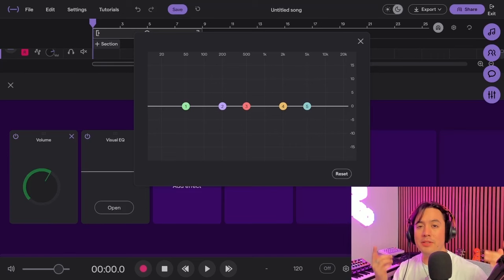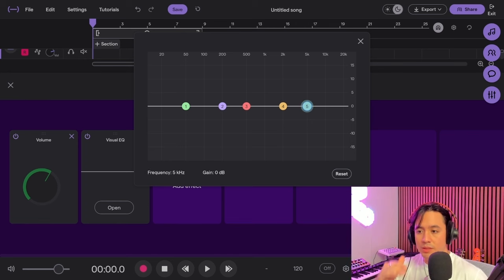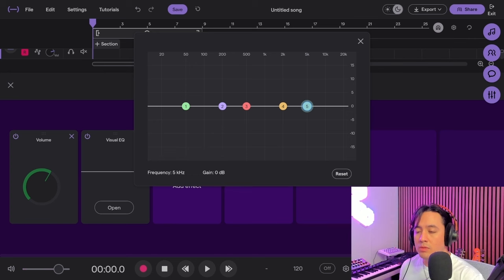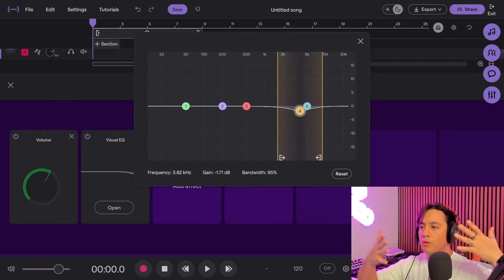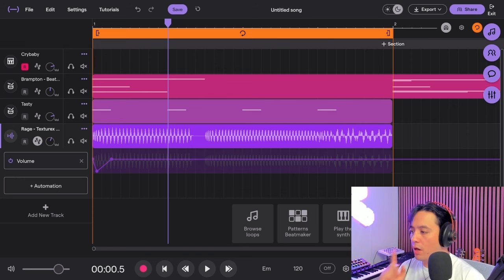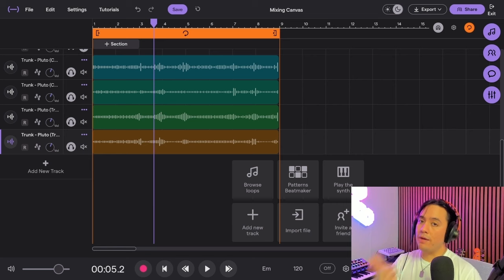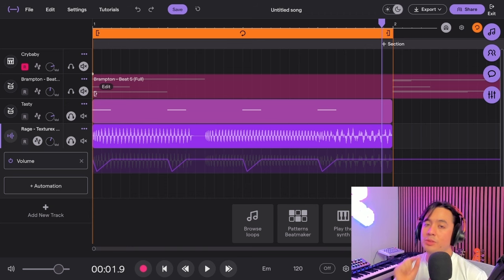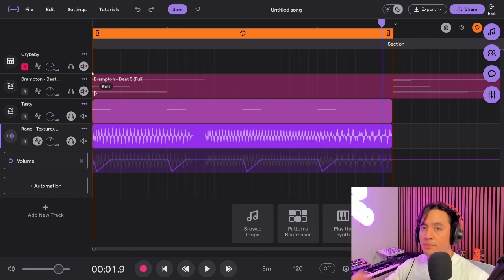Audio Mixing: Beginners Guide to Sounding Like a Pro (Soundtrap Tutorial)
Master the art of audio mixing with ease! 🎧 In this video, our very own producer Adam Siana shares the best practices for audio mixing using Soundtrap, perfect for beginners diving into the world of music production.

From balancing levels to adding effects, learn the essential techniques and best practices to elevate your sound to professional standards. Whether you're a budding musician or an aspiring producer, this guide will empower you to create tracks that shine!

Soundtrap — The online music studio for songwriters, beat makers, and podcasters.

Made by musicians and producers, our mission is to make music creation and storytelling simple and collaborative for everyone by providing powerful tools, expansive sounds, and intuitive interfaces that empower the next generation of creators to create professional-sounding music and audio projects from anywhere, at any time, and with anyone.

With over 25,000 royalty-free loops and instruments, Soundtrap plays a key role in Spotify’s mission to unlock the potential of human creativity and commitment to supporting creators at every stage of their careers.